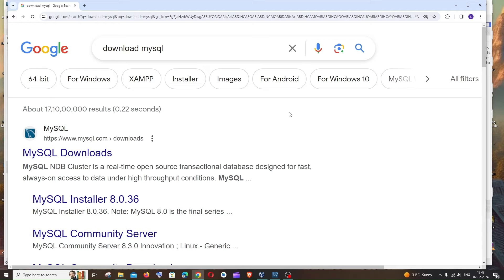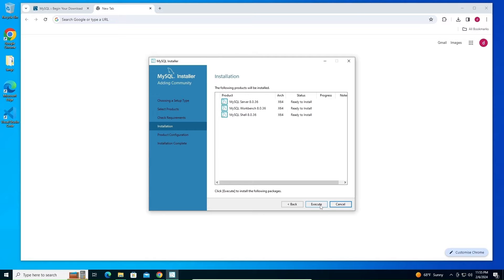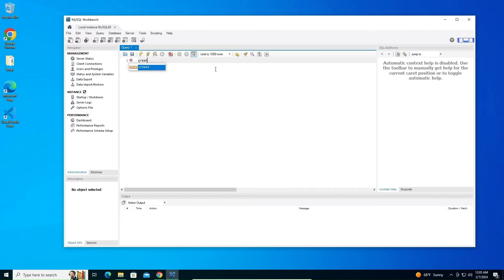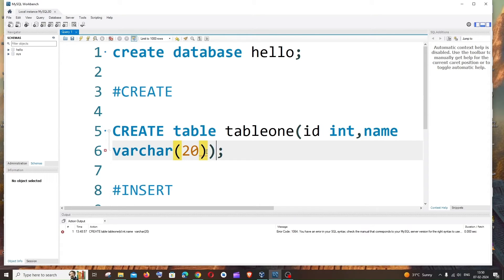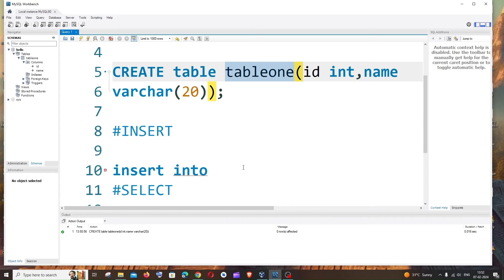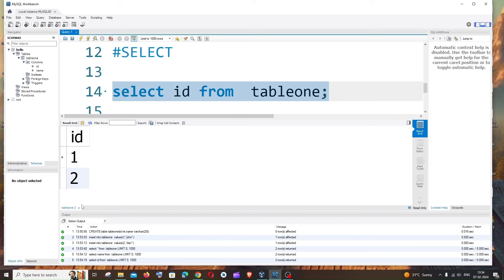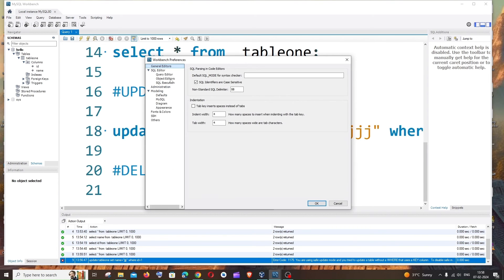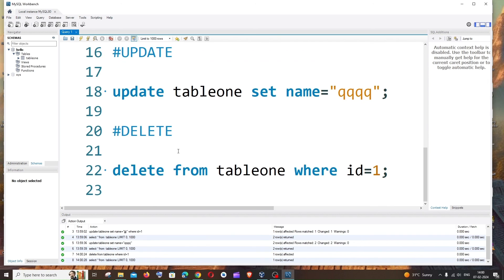MySQL Tutorial for Beginners in 15 Minutes - CREATE, INSERT, SELECT, UPDATE, DELETE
In this tutorial we will see how to write mysql queries for a beginner using workbench

00:00 Download and Install
03:55 Create Database
05:19 Create Table
08:05 Insert Data
09:20 Select Query
10:26 Update
13:57 Delete